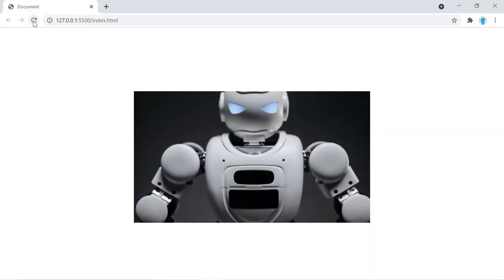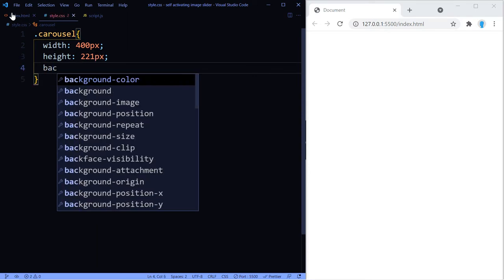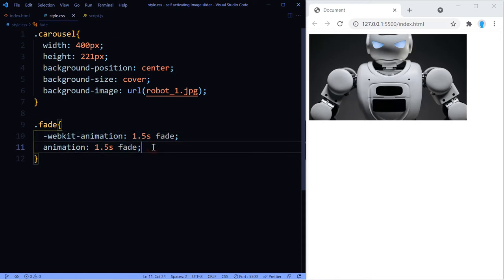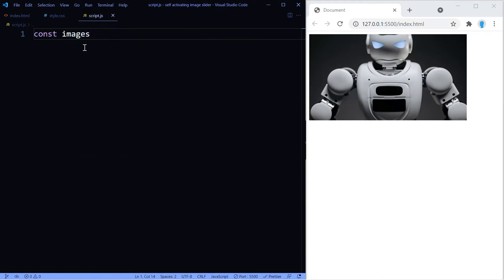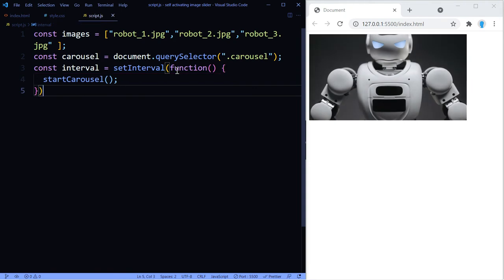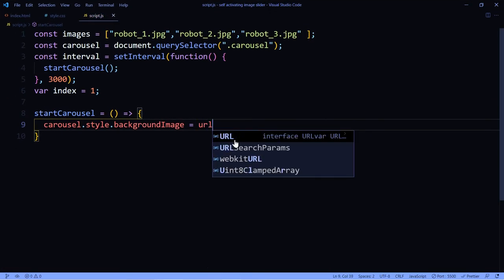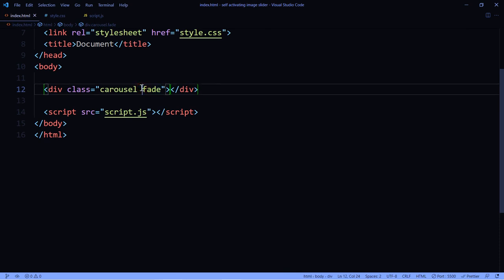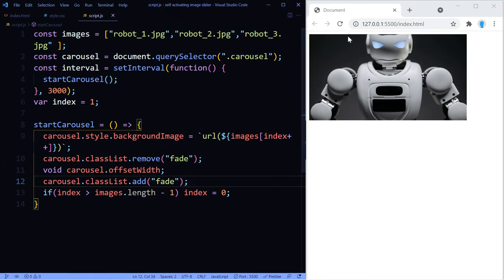HTML, CSS & JavaScript - How to Easily Create an Automatic ( Self Activating ) Photo Carousel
In this tutorial, you'll learn how to create a self activating image carousel using basic HTML , CSS and JavaScript.

You can get the three image urls from my codepen below or you can search for any images your prefer from pexels.com, which is where I got them.